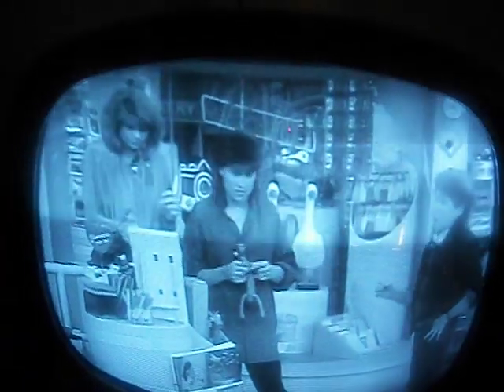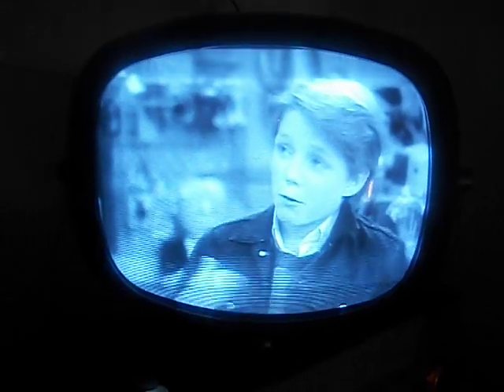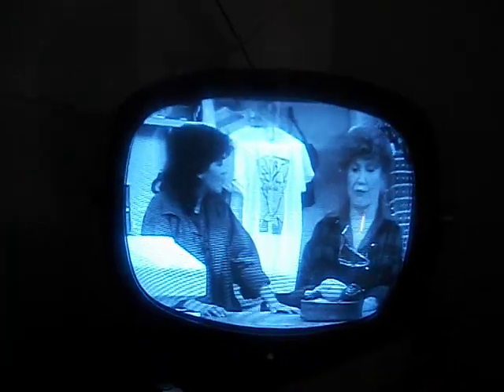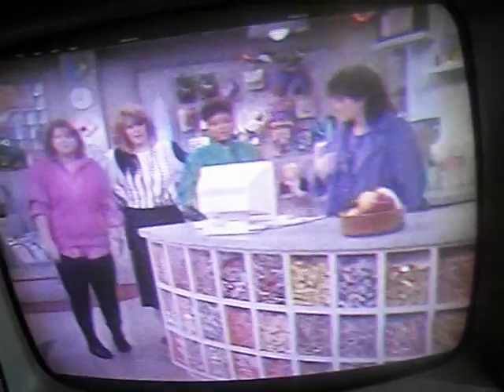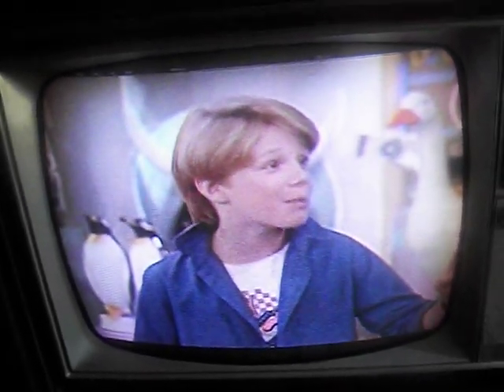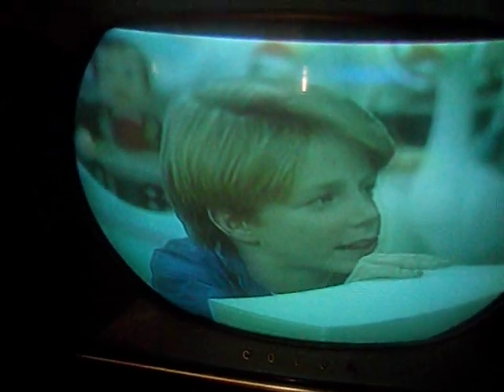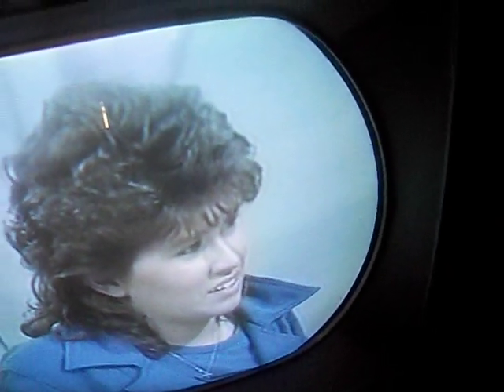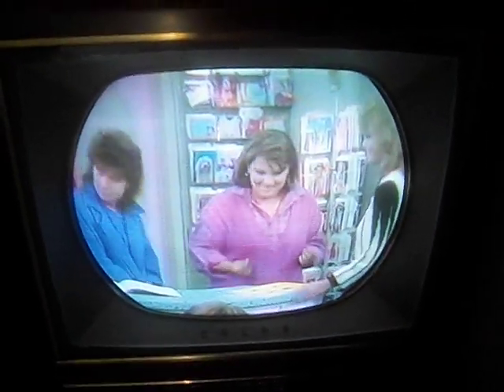Predicta TV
and a few old color tube type tv sets